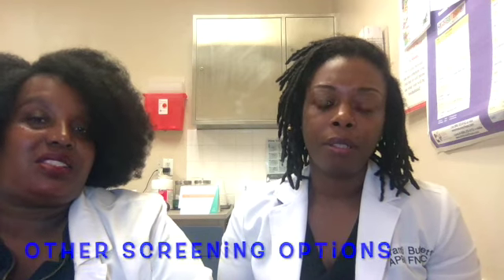Colorectal Cancer- Screening, Symptoms and Prevention.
This video educates our listeners on signs and symptoms of colon cancer. We talk about who is at the greatest risk and why. Also covered are the options to be screened or tested for colorectal cancer. We discuss how Chadwick Boseman was diagnosed at an extremely young age. Our goal is to educate the community on ways of living longer healthier lives.